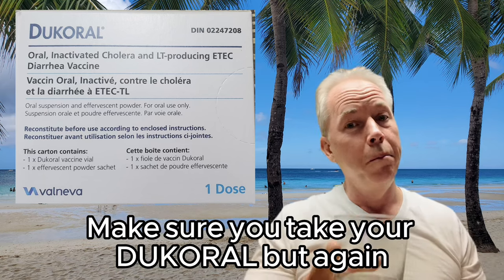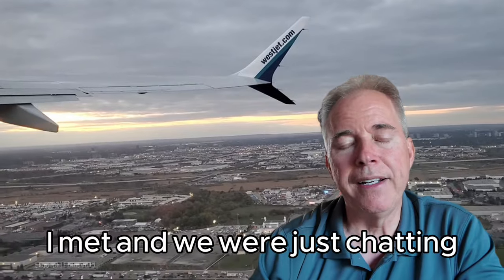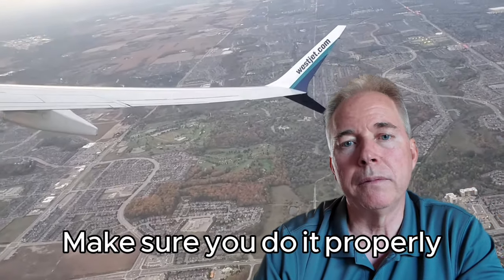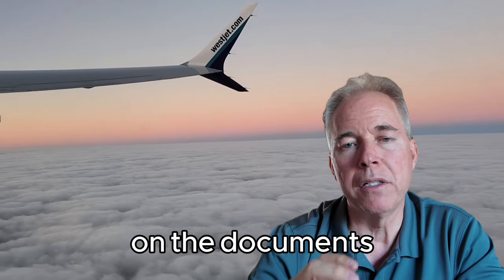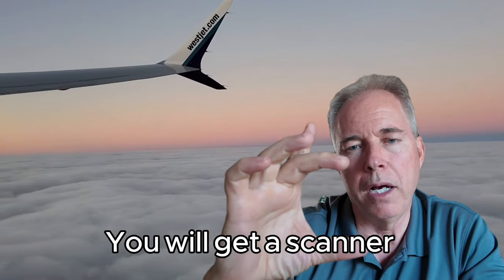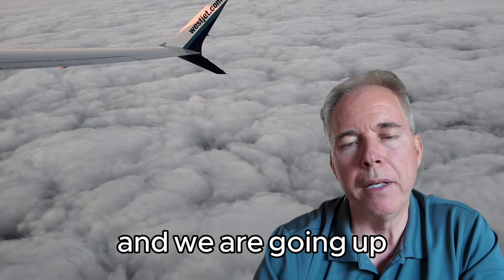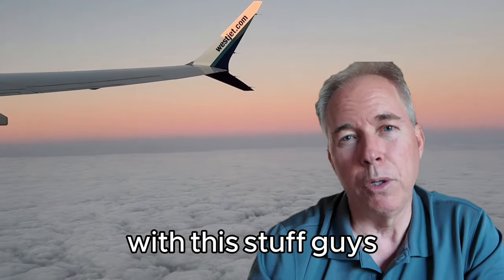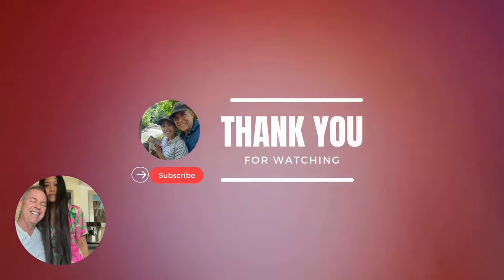Traveling to the Philippines? List of Some of the Things to do and bring.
Traveling to the Philippines? Some of the Things to do and bring prior to your actual flight.
Dukoral is a good option - make sure to do OnWard Ticket better known as a Throw Away.

Great places to put on your LIST TO CHECK OUT! Siquijor Island, Coco Grove Resort, Paliton Beach, Cambugahay Falls, Bohol, Chocolate Hills, Alona Beach, Mirror of The World, Boracay, Canada - Lake Simcoe and so much more ...

🎥💡 CAMERA GEAR I USE:
Waterproof Action Camera: ➔
Action Waterproof Camera: ➔
Vlog POCKET3 Camera: ➔
Waterproof 360 Camera: ➔
Tiny 4k 360 GO 3S Camera: ➔

💡🎥 ACCESSORIES - MUST HAVE
Extra Battery Handle: ➔
MIC 2 With Charging Case: ➔
Protective case: ➔
Carrying Case for Insta 360 X4 : ➔
65W Portable Charger: ➔
3m 9.8ft Selfie Stick: ➔
Power Selfie Stick- Built-in 4500mAh battery: ➔
Handle w/Tripod for doing Bullet Time: ➔
Carbon Fiber Mini Tripod Stand: ➔
Upgraded Long Magnetic Neck Mount Lanyard: ➔
Insta360 X4 Fast Charge Hub: ➔
Insta360 X4 Battery: ➔
External 1T Hard Drive for storage: ➔
Travel Cary Case for Hard Drive: ➔
Cable for Charging: ➔
UGREEN 240W USB C to USB C Cable for charging: ➔
UGREEN 100W USB C to USB C Cable Fast Charging: ➔
100W Power Bank Fast Charge, 3Ports USB C 20000mAh: ➔
Sling Bag for all my camera gear: ➔
PacSafe 7 Liter Anti-Theft Shoulder Bag: ➔
PacSafe 3 Liter Anti Theft Bag: ➔
140W Power Bank, 27000mAh for Laptop I use: ➔
UGREEN Phone Stand for Desk Adjustable Height: ➔

🎧🎶 Open-Ear Headphones
SHOKZ Open-Ear True Wireless Bluetooth Headphones: ➔

🥽 SNORKELING & SWIMMING ITEMS I USE:
Scuba Diving & Snorkeling Mask: ➔
Mask Strap Cover: ➔
Swimming Goggles: ➔

✈🛅 TRAVEL ITEMS I USE:
Approved Clear Travel Bags: ➔
Durable quick-dry Shorts: ➔
Sport Sandals: ➔
Walking shoes: ➔
Water Shoes: ➔
WATERPROOF Shoes: ➔
Quick Dry Water Shoes for Women Men: ➔

✈🛅 GENERAL CARE TRAVEL ITEMS I USE:
OneBlade Face & Body Razor: ➔
Travel Case: ➔
OneBlade 360 flex blade: ➔